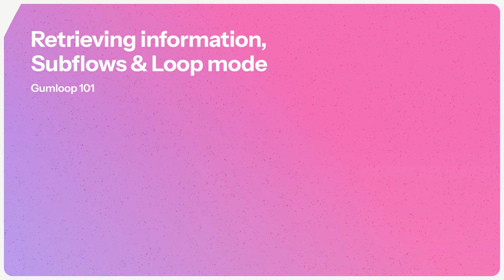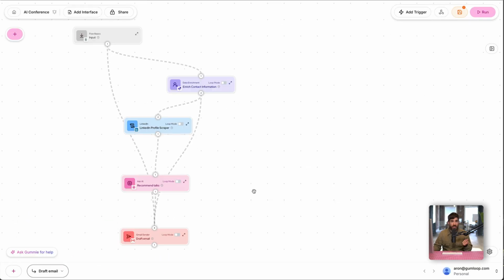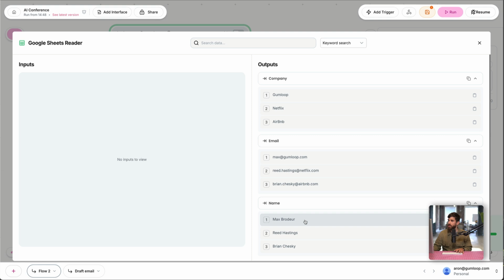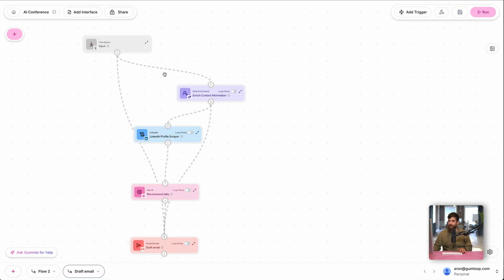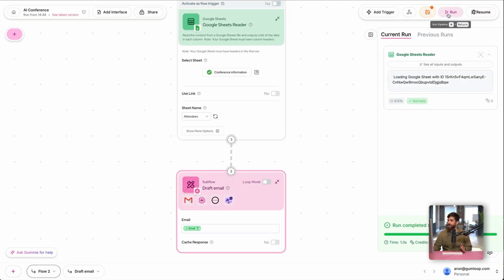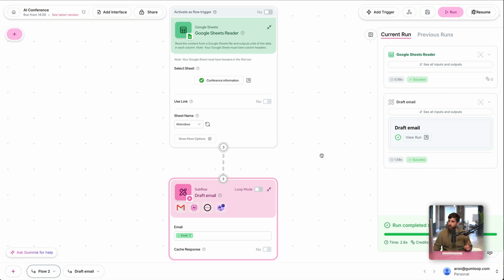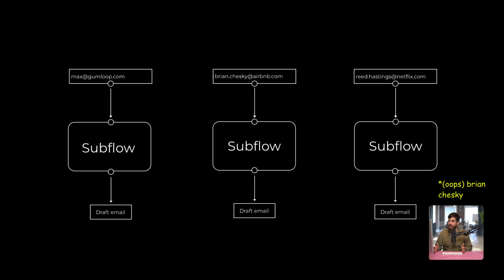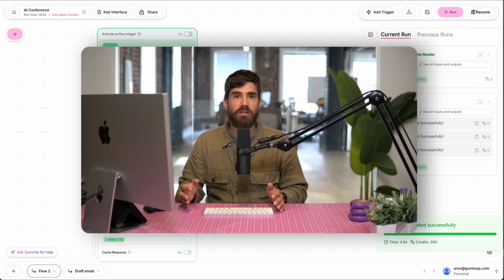Retrieving information, Loop mode & Subflows | Gumloop 101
So—we’ve built our first flow! 🎉

It’s already pretty powerful: plug in an attendee’s email, and boom—we get a personalized conference email drafted by AI.

But let’s be honest, it’s not truly automated yet. Right now, we’re manually entering each email one at a time. That’s not going to fly when we have 20, 200 (or 2,000) attendees.

In order to actually automate this flow, we need to do two things:

Pull a list of attendees from a CRM
Run our flow for each of those attendees, drafting their personalized email.

That's what we'll cover in this lesson

00:00 Retrieving contacts from Google sheets
01:47 Subflow to draft email for one contact
04:15 Loop mode to run the Subflow for all contacts